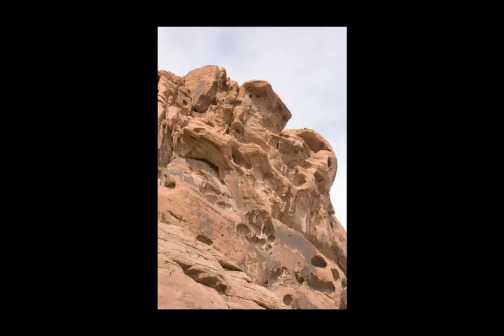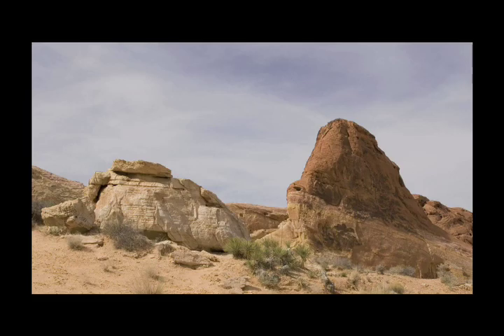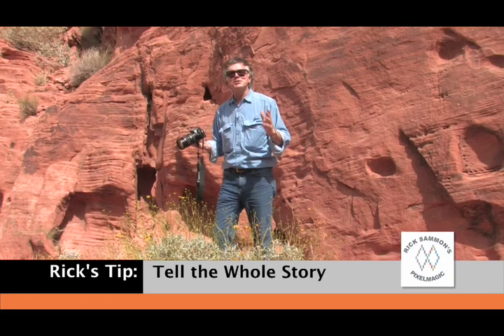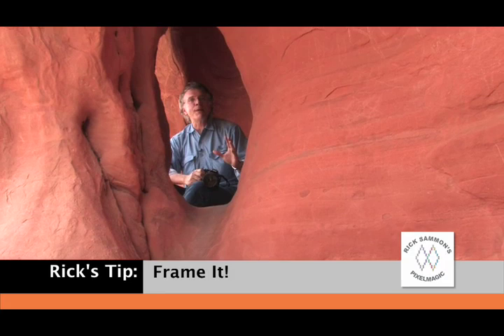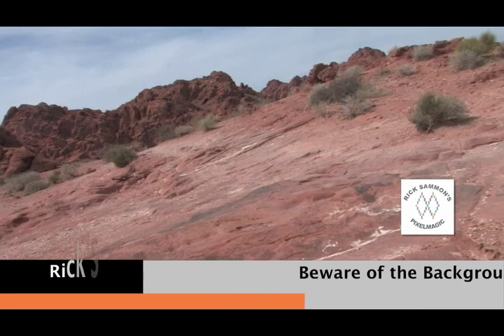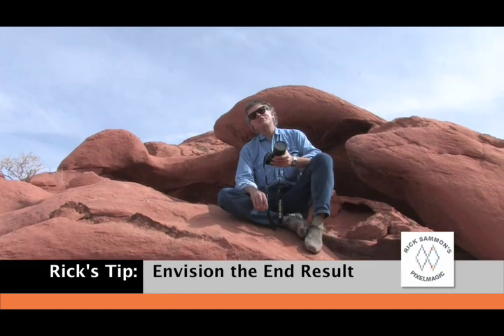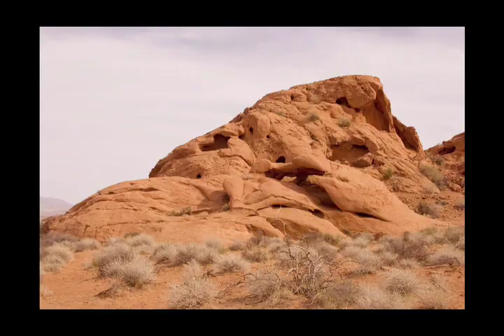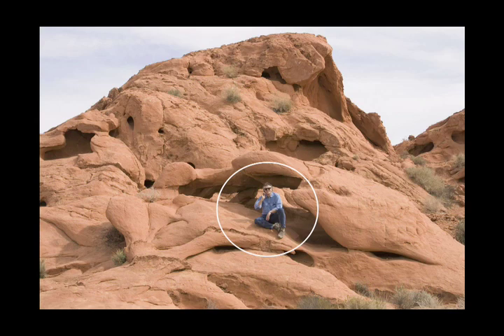Rick Sammon's Top Ten Digital Photography Tips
Shot on location in the Desert of Fire, NV.